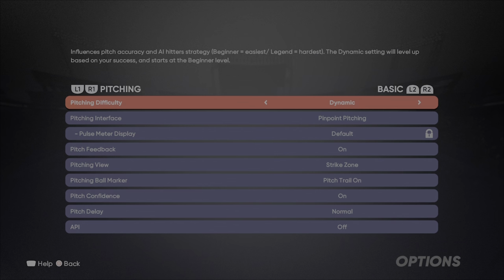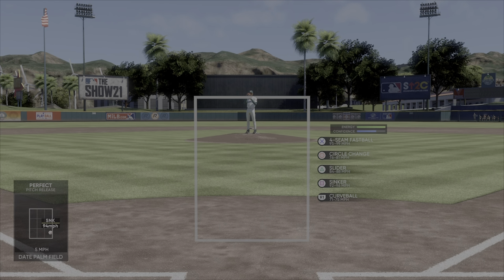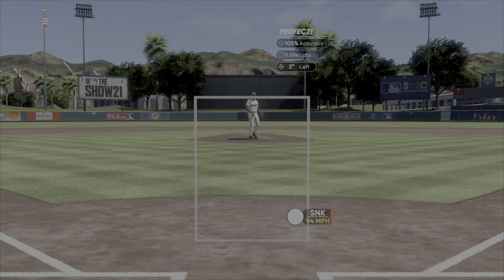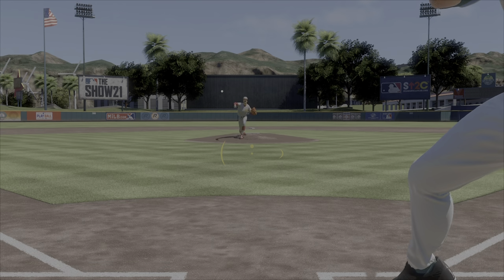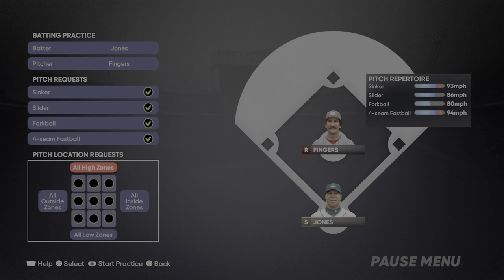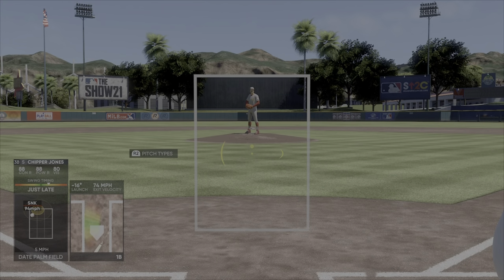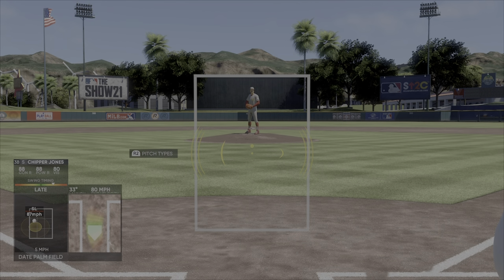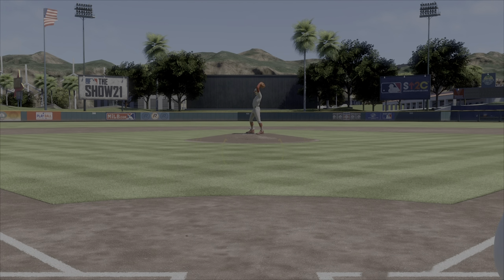3 METHODS THAT WILL IMPROVE YOUR MLB THE SHOW SKILL LEVEL 10x! MLB THE SHOW 21 DIAMOND DYNASTY